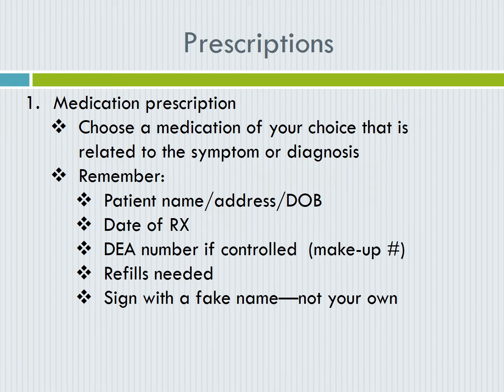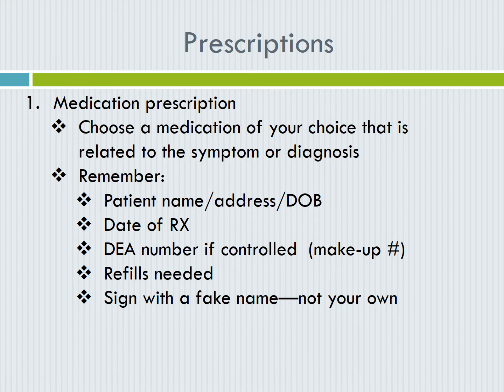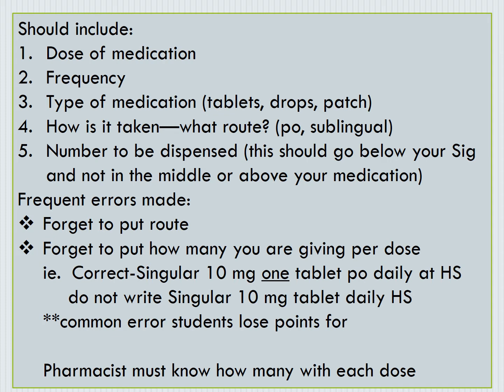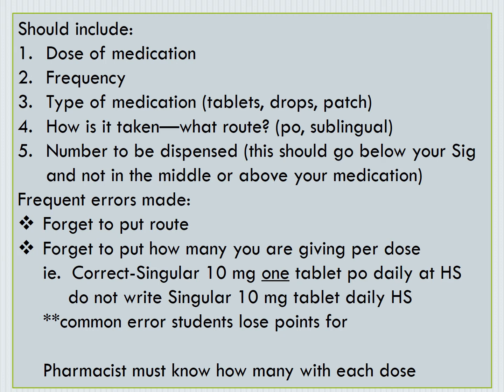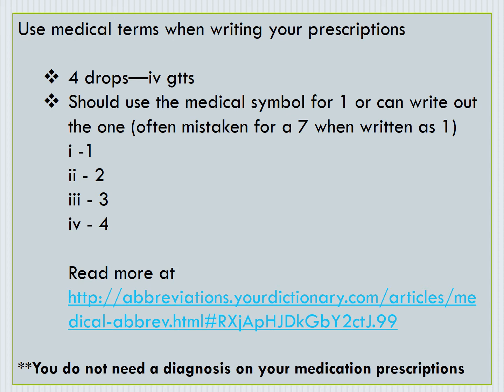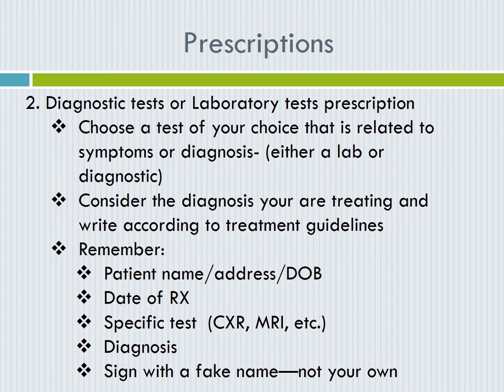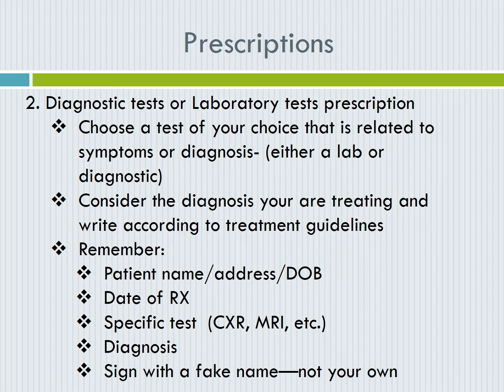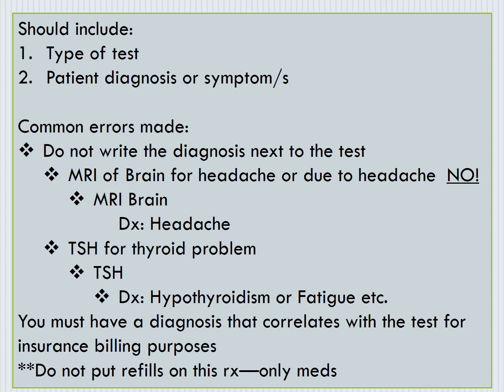NP 702Written RX assignment narrated